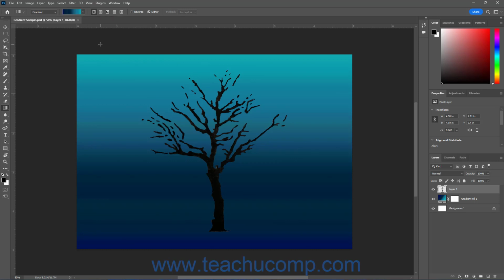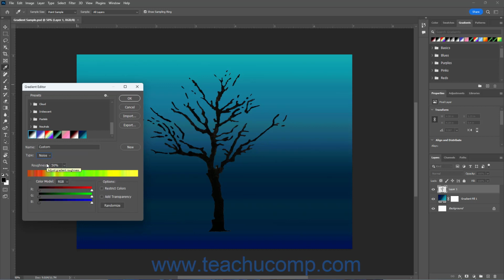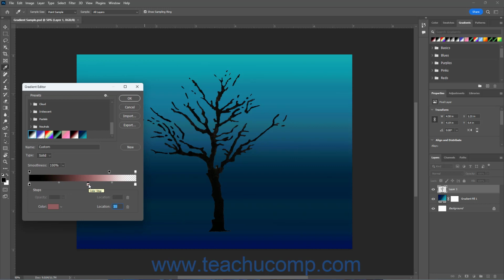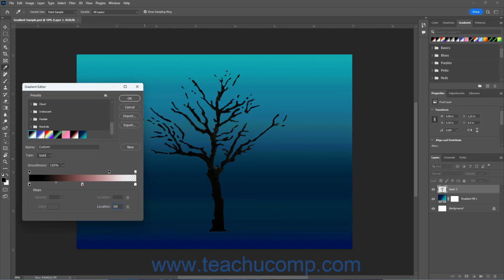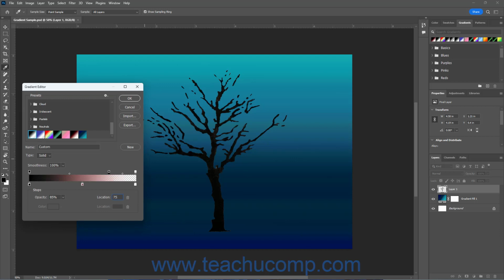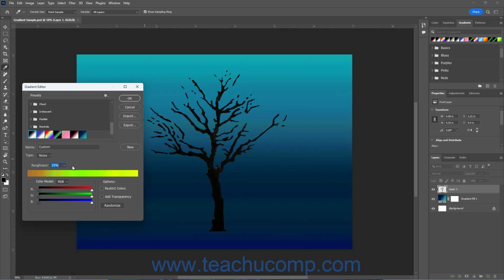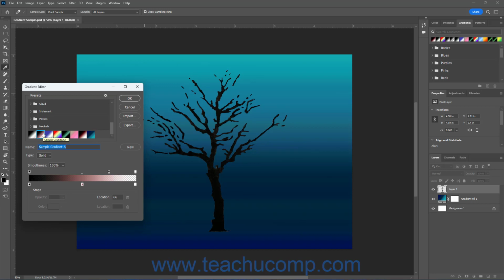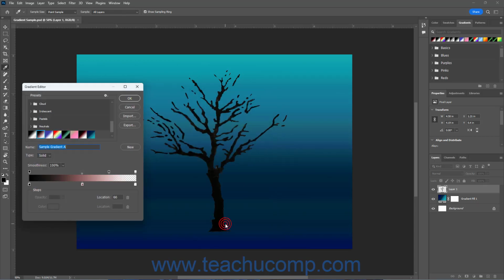Learn How to Use the Gradient Editor in Adobe Photoshop: A Training Tutorial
This Photoshop tutorial video shows you how to use the Gradient Editor to create and edit gradients if using the classic Gradient Tool in Photoshop. This video is from our complete Adobe Photoshop training, _Mastering Photoshop Made Easy_ ™.